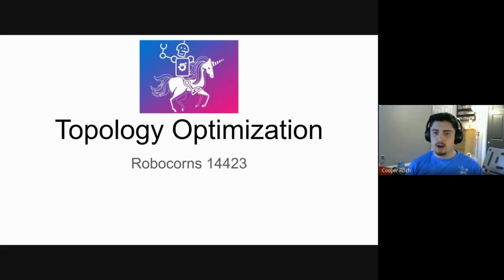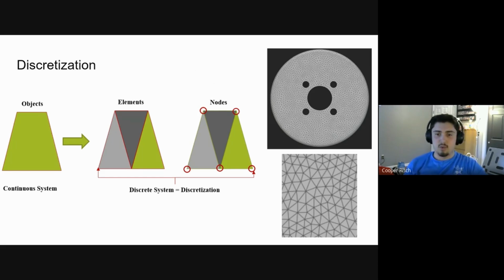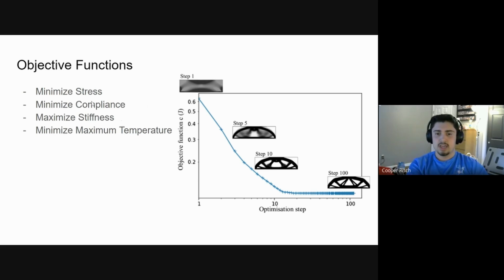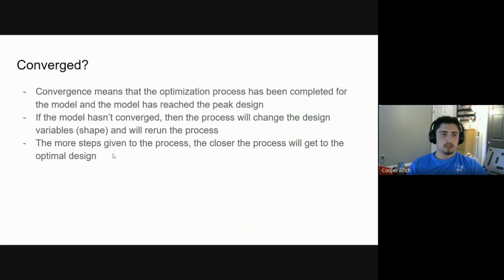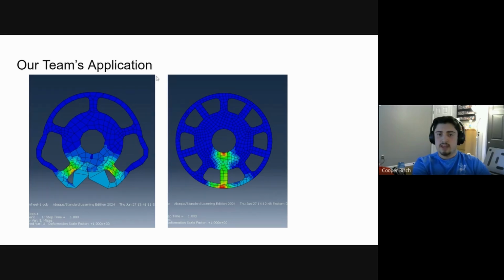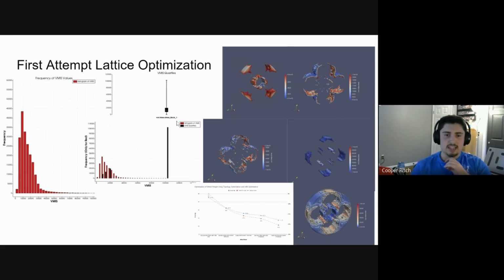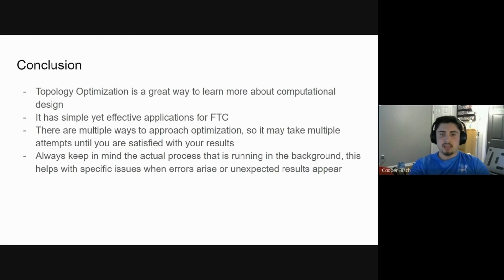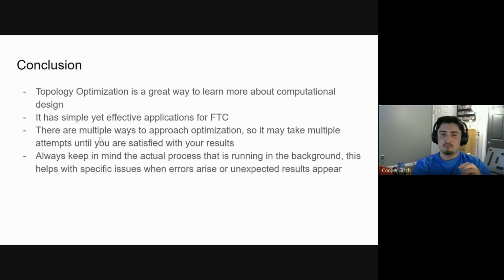RoboCorns #14423 - Topology and lattice optimization (Beyond Horizons Conference)